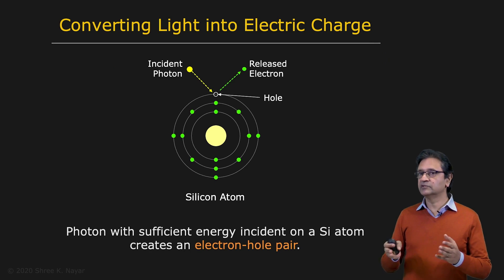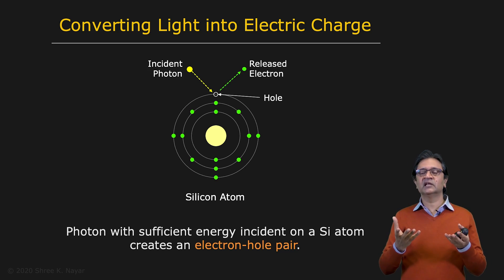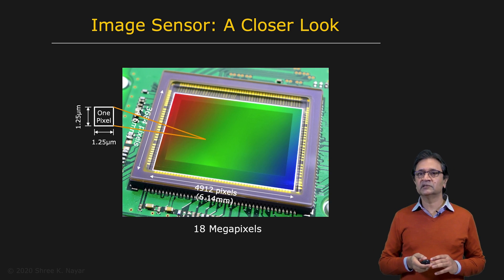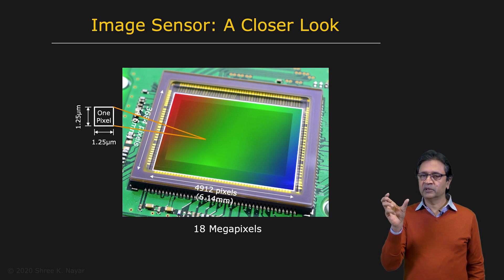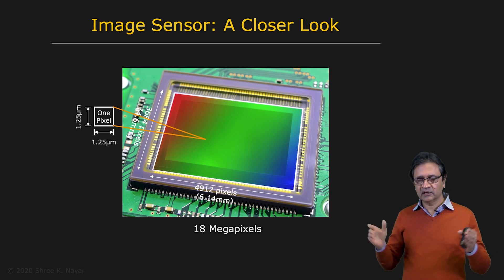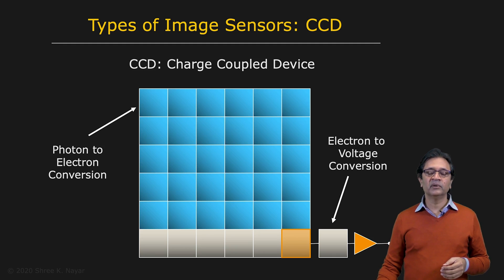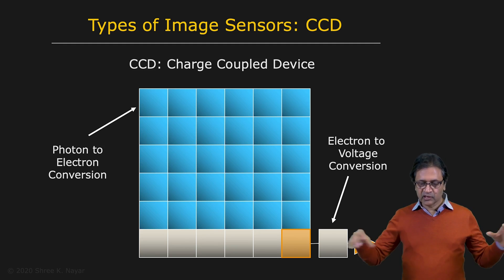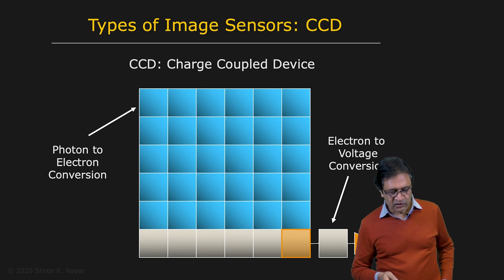Types of Image Sensors | Image Sensing